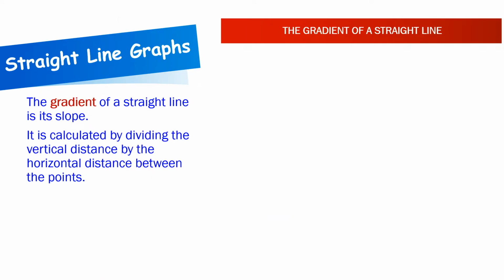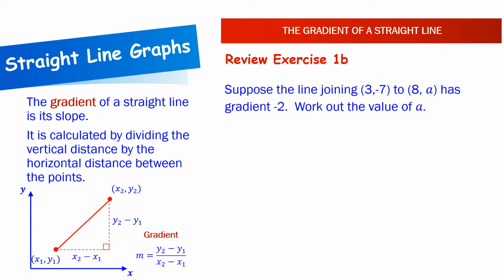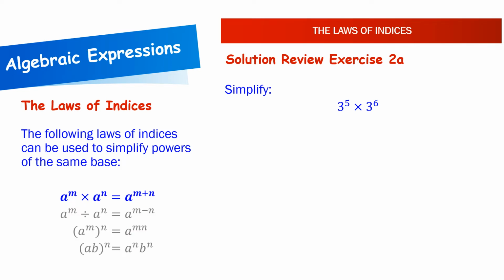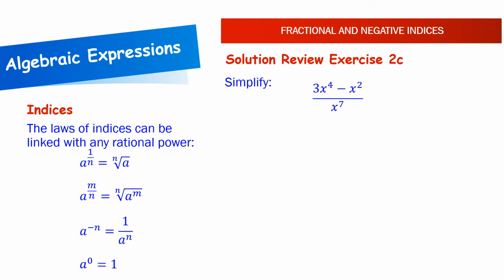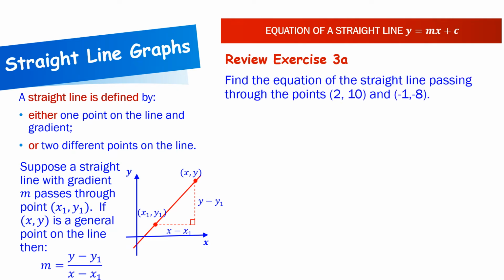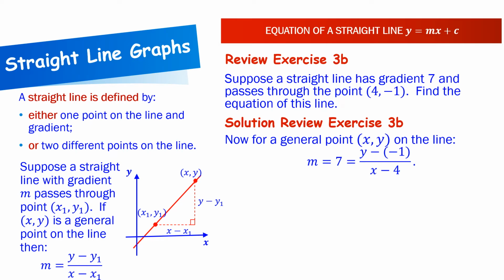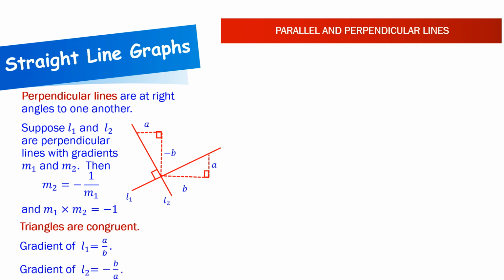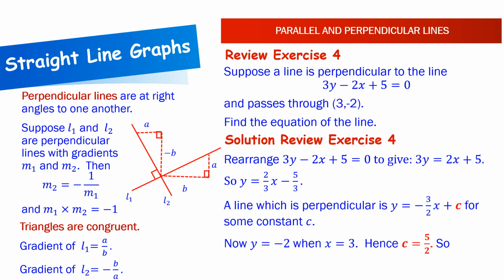Differentiation | Prior Knowledge Check | Pure Maths 1 | Maths A Level & AS Level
In this session we:
* Find the equation of a line given:
- the gradient and one point on the line or
- two points on the line;
* Understand the laws of indices and apply these laws to algebraic expressions to simplify them;
* Find the equation of a perpendicular to a given line.

Timecodes
0:00 - Intro
0:09 - Objectives
0:40 - Review Exercises
0:48 - Gradient of a Straight Line
1:31 - Review Exercise 1
1:42 - Solution Review Exercise 1a
2:35 - Solution Review Exercise 1b
3:34 - The Laws of Indices
3:44 - Solution Review Exercise 2a
2:52 - More Laws of Indices
4:22 - Solution Review Exercise 2b
5:38 - Solution Review Exercise 2c
6:19 - Solution Review Exercise 2d
7:14 - How a straight line is defined
7:20 - Solution Review Exercise 3a
8:38 - Solution Review Exercise 3b
9:49 - Perpendicular Lines
10:39 - Review Exercise 4
12:37 - Recap and Conclusion